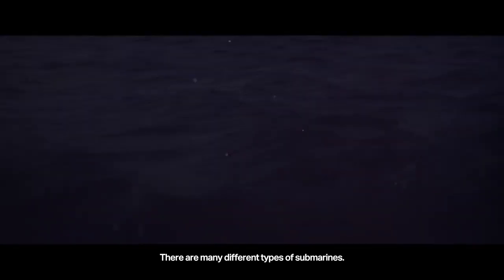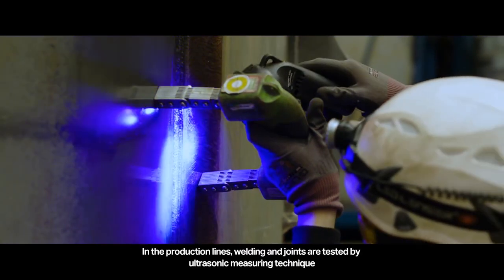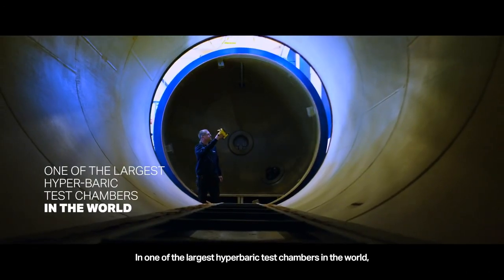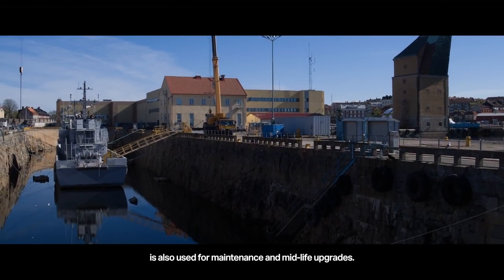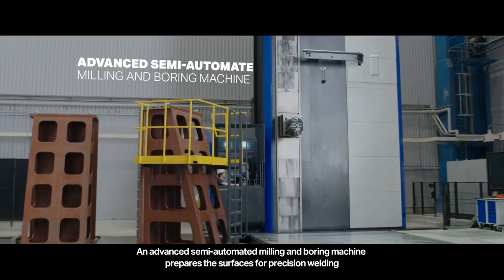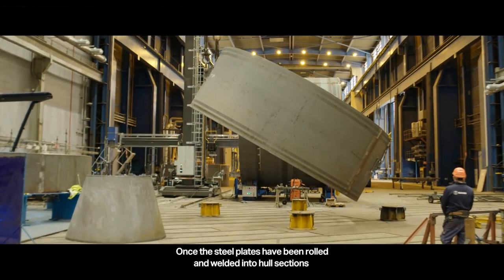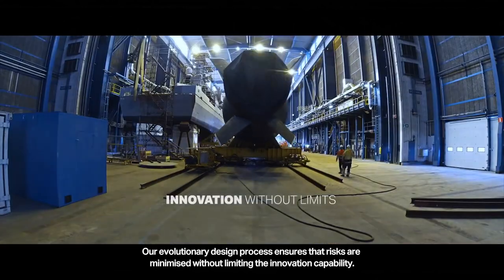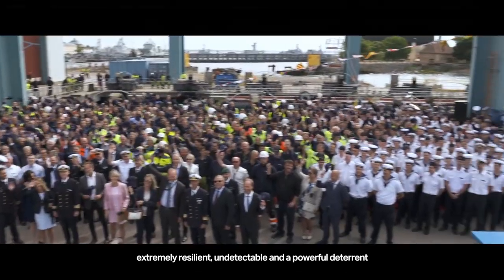Inside Biggest Submarine Factory | Manufacturing Process From Start To Finish Assembly Line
Preparing for manufacture
1 Because nuclear submarines are only manufactured for military use, the decision to build them is made by a national government. In the United States, the Undersea Warfare Division of the Navy is responsible for requesting that a group of submarines, known as a flight, be manufactured.
2 The Navy accepts bids from thousands of companies to manufacture the many components which make up a nuclear submarine. The hull of the submarine is generally made by the Electric Boat Division of the General Dynamics Corporation. (The original Electric Boat Company made the first submarines used by the United States Navy in 1900.)
3 Funding for nuclear submarines is included in the defense budget presented by the President to Congress. If approved, the manufacturing process begins. The nuclear reactor is supplied by the government's Naval Reactor project. The methods used to manufacture these nuclear reactors are closely guarded and disclosure would be considered a breech of national security.
Making the hull
4 Steel plates, approximately 2-3 in (5.1-7.6 cm) thick, are obtained from steel manufacturers. These plates are cut to the proper size with acetylene torches.
5 The cut steel plates are moved between large metal rollers under tons of pressure. The rollers, each about 28 in (71.1 cm) in diameter and about 15 ft (4.6 m) long, are set up so that one roller rests on two others. As the steel plate moves under the top roller and over the two bottom rollers it is bent into a curve. The plate is rolled back and forth until the desired curvature is obtained.
6 The curved steel plates are placed around a wooden template that outlines the shape of the hull. They are then welded together by hand to form a section of the hull. The section is lifted by a crane and placed next to another section. The two sections are rolled slowly under an automatic welder, which seals them together. The rotating sections move beneath the welder several times, resulting in an extremely strong seam.
7 The welded sections are strengthened by welding curved, T-shaped steel ribs around them. These are made by heating  The manufacture of a submarine is highly complex and utilizes both manual and automated processes. Large sheets of steel are rolled and welded into the shape of the inner and outer hulls. Scaffolding is erected during manufacture so accessibility remains unencumbered. Every aspect of manufacture is checked by inspection and quality control measures. For example, welded steel components are inspected with x rays. Pipes are filled with helium in order to check for leaks. As a result, the Naval Reactors program is considered to have the best safety record of any nuclear power program.
The manufacture of a submarine is highly complex and utilizes both manual and automated processes. Large sheets of steel are rolled and welded into the shape of the inner and outer hulls. Scaffolding is erected during manufacture so accessibility remains unencumbered. Every aspect of manufacture is checked by inspection and quality control measures. For example, welded steel components are inspected with x rays. Pipes are filled with helium in order to check for leaks. As a result, the Naval Reactors program is considered to have the best safety record of any nuclear power program.
bars of steel until they are soft enough to bend. Automatic hammers strike the ends of the bar, producing a curve matching the hull.
8 Welding several sections together produces an inner hull. The same process is repeated to form an outer hull. The inner hull is welded to steel ribs that are then welded to the outer hull. The steel ribs separate the two hulls, allowing space for the ballast tanks that control the depth of the submarine. The outer hull only extends as far as the bottom and sides of the inner hull, allowing the submarine to remain upright.
9 Meanwhile, steel plates are welded in place inside the inner hull in order to divide the submarine into several watertight compartments. Steel decks and bulktheads are also welded in place. Exterior welding seams are polished by high-speed grinding wheels, making them smooth. Not only does this improve the surface for painting, but it also provides the submarine with a streamlined surface that experiences little friction during travel. The hull is then painted with layers of protective coatings.